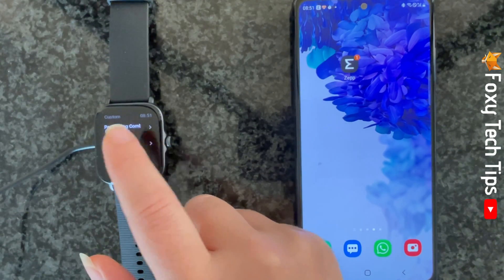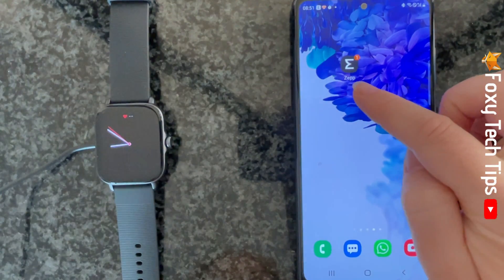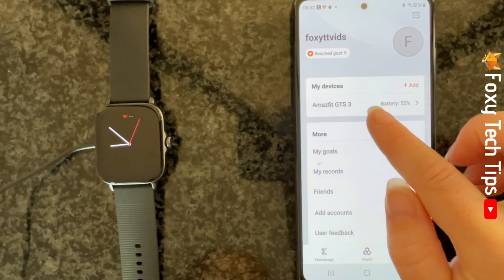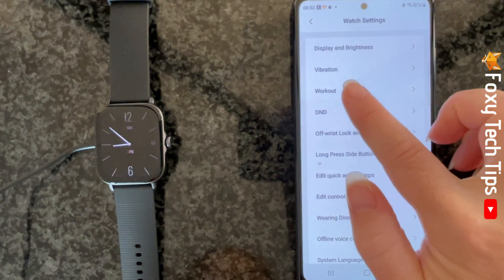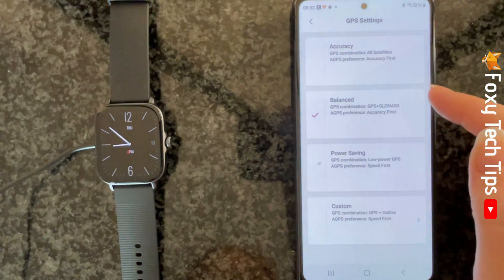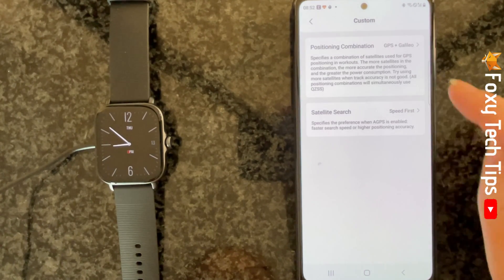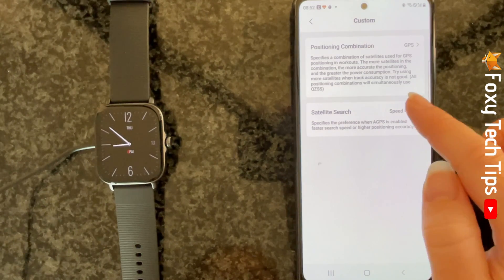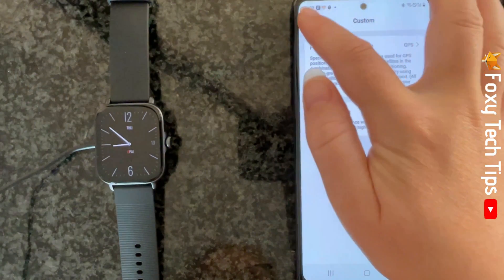How To Change GPS Accuracy On Amazfit Watches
Easy to follow tutorial on adjusting the GPS accuracy settings on Amazfit watches now! While increasing the GPS accuracy will give you more accurate workout maps, it will also use more battery. Learn how to change GPS accuracy settings on Amazfit watches now!

Steps:

- Tap the crown on the watch to open the app menu.

- In the app menu select ‘settings’.

- Scroll down the settings menu and select ‘workout’ then tap ‘GPS settings’.

- You now have a few different GPS options that you can choose from.

- When you choose an option you can tap on the little arrow to the right of it to see the specifications of the option.

- If you choose custom, you can customize the GPS options by tapping the arrows to the right of ‘positioning combination’ and ‘satellite search’.

- There are lots of different GPS options you can choose from here.

- You can also change your watch's GPS settings from your phone.

- To do this open up the Zepp app on your phone and tap on profile in the bottom right corner.

- Then tap your watch's name under ‘my devices’ at the top.

- Select ‘watch settings’ and then tap ‘workout’.

- Now tap ‘GPS settings’.

- You can now choose between ‘accuracy’, ‘balanced’, ‘power saving’ and ‘custom’.

- If you choose custom then you can tap ‘positioning combination’ and ‘satellite search’ to fully customize your GPS settings to your liking.